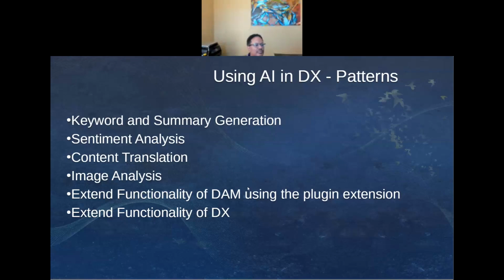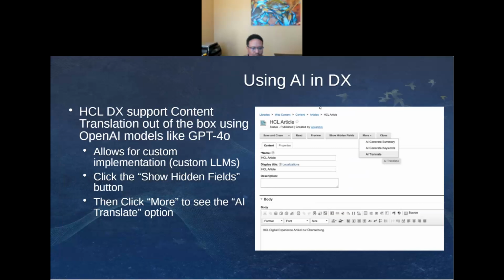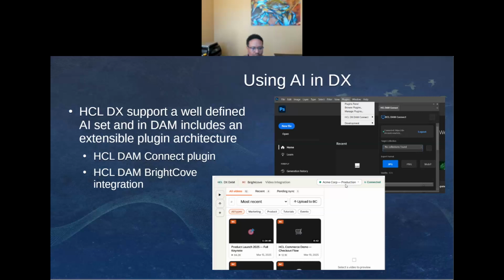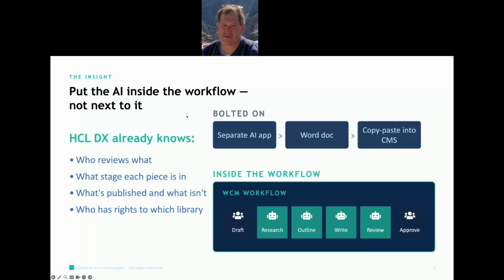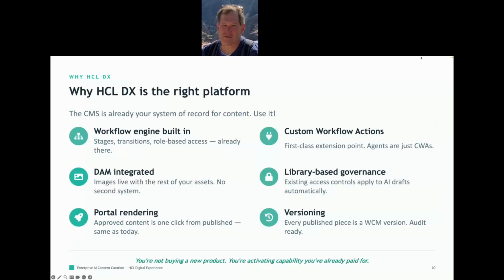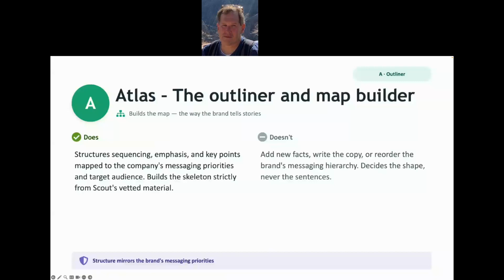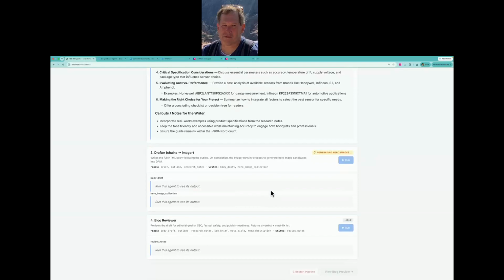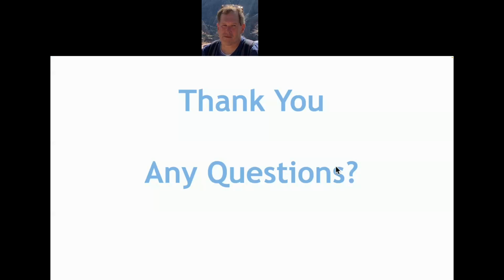AI Powered Content Creation & Management in HCL DX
Content bottlenecks are killing your time-to-market. 📉

How is a global distribution leader like Avnet handling thousands of product updates without overwhelming their editorial team? They’re automating it with HCL DX and custom AI integrations.

Leon Cruywagen (Avnet) and Robert Holt (HCL Software) are going to show you exactly how they’ve built a smarter, faster way to manage product launches and iterative content refreshes.

The takeaway? Learn how to build better experiences with less manual friction.